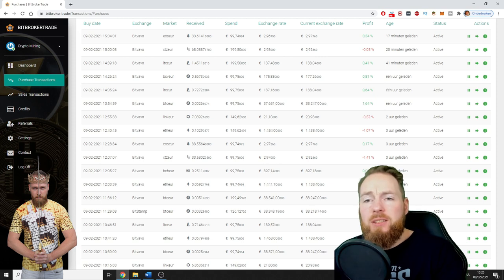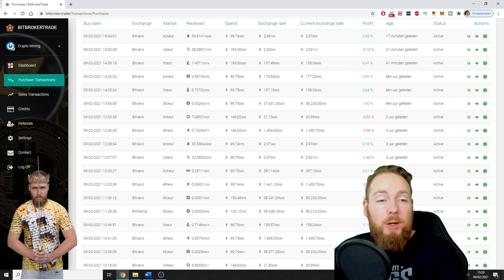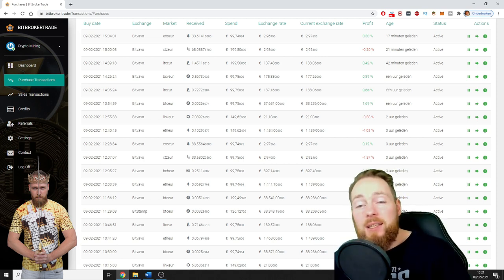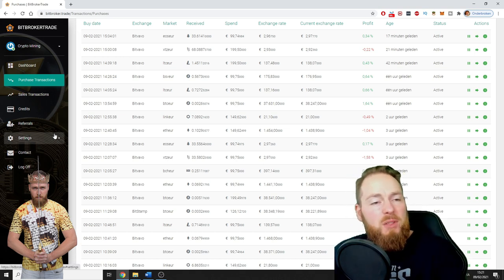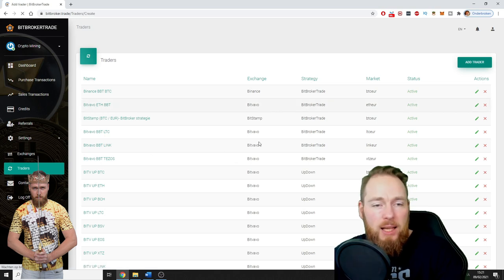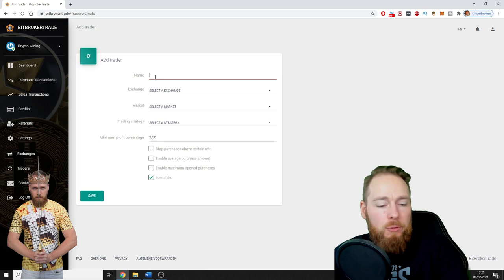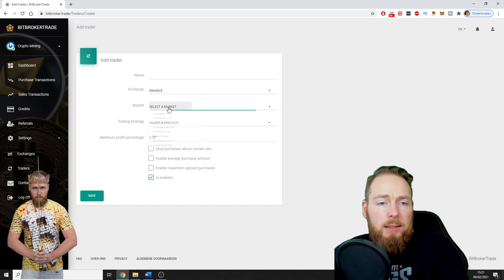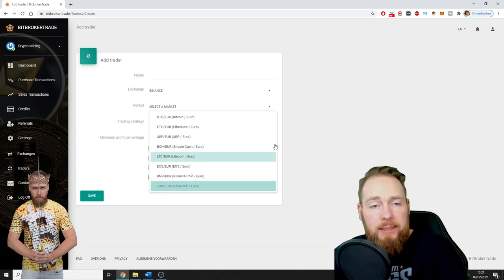Bitbrokertrade Tutorial: How to Add Traders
Bitbrokertrade tutorial: how to add traders. This is the best automated crypto trading bot for massive gains!   For the 4th year in a row, the trading bot beats the Hodl strategy by 40%! I’ve been using this trading bot since July 2018 More info below ⮯

2. Register on one (or all) of the 3 available exchanges (bitvavo is the cheapest, bitstamp is the most expensive) :
Bitvavo (Get a welcome bonus : don’t pay any trading fees on your first €1000 the first week)
3. Link the trader through an API key (the trader can only TRADE with your balance, not withdraw) to the chosen exchange(s) for detailed instructions
4. for detailed instructions
5. Buy a minimum of 10 credits (1 credit = 1 euro).
The Credits / prepaid balance works about the same as the prepaid balance of a telephone. When the balance of the prepaid credit is zero or negative, the software will send you a warning email. The trader stops and waits with further actions until your credit balance has been topped up.
6. You have completed all the steps and you should see trades appearing soon. Congratulations, you have just created a new passive income stream!

What is BitBrokerTrade?

BitBrokerTrade is a Dutch software house that generates applications to give consumers the opportunity to trade (crypto) currencies on autopilot. Trading for clients went live in 2017.
The BitBrokerTrade platform allows the consumer to have a crypto trader  that generates purchase and sales orders in (crypto)currency.

The trader can only change the composition of the currency of the account (exchange euros for cryptocurrencies)
The trader can never transfer currency to a third party account. Only the consumer can do that himself.

Why Bitbrokertrade?

Buying and selling cryptocurrencies can be very lucrative. The volatility of the Crypto exchange rates ensures that good returns can be made in a short time. Buying and selling at the right time is key.

The disadvantage is that you must have a constant connection with an exchange to give your buy or sell order at the right time. So you spend 100% of your time following the Crypto rates. Not everyone is willing to do that.

BitBrokerTrade recognizes upward and downward trends in Crypto prices and buys and sells Cryptocurrencies according to a predetermined strategy.